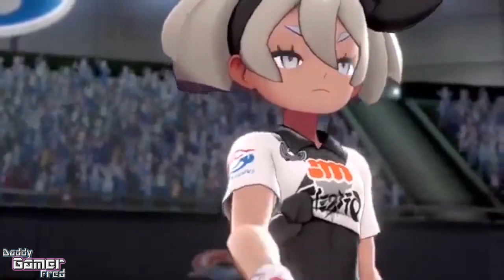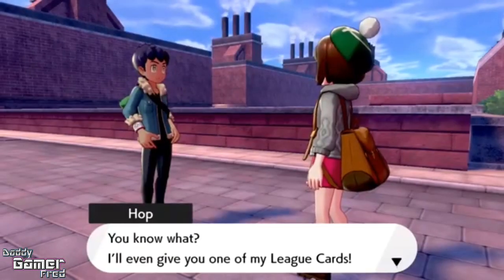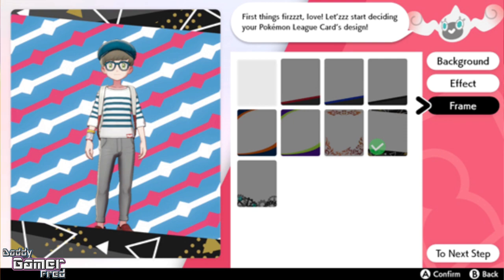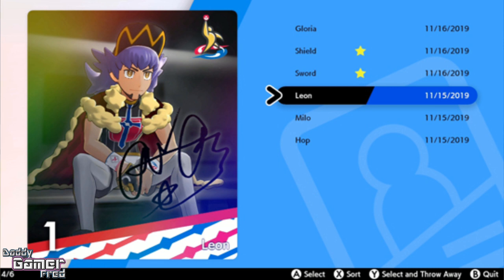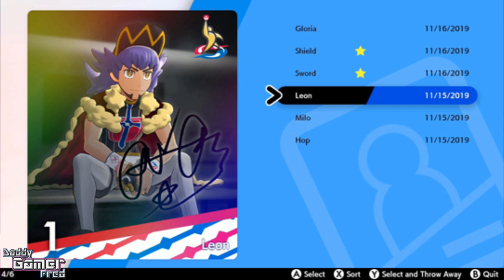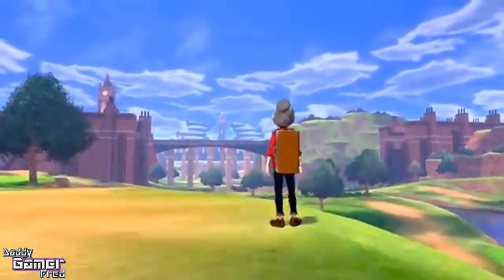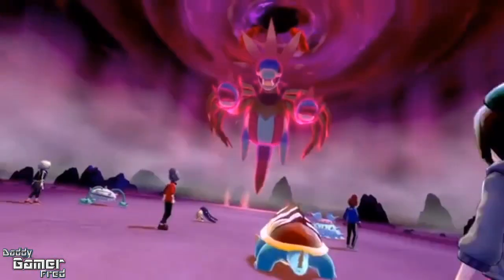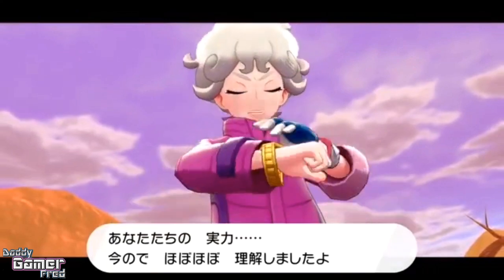What Are League Cards In Pokémon Sword and Shield?